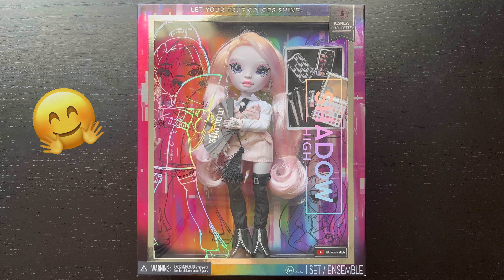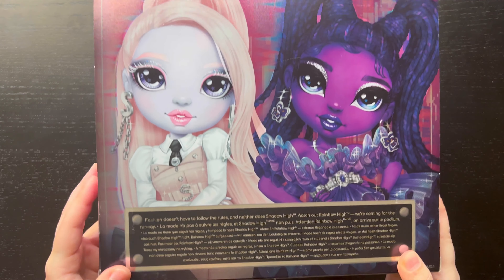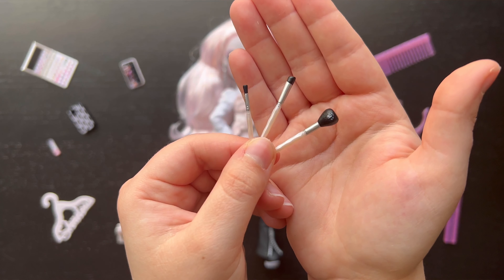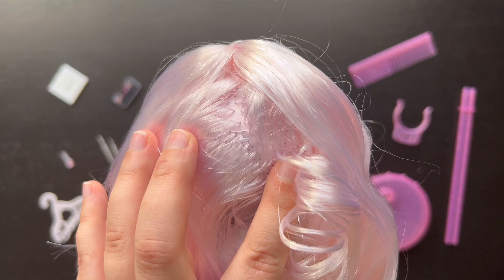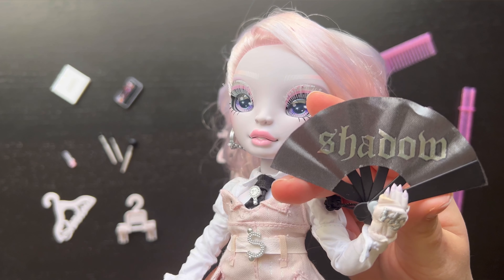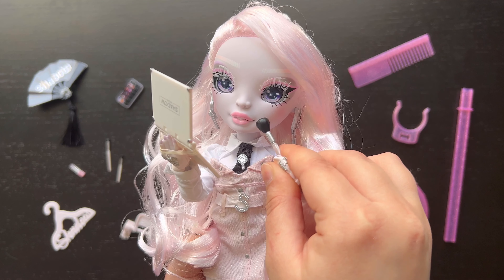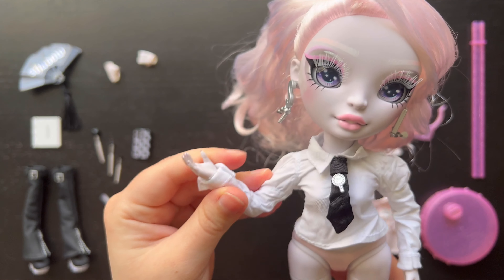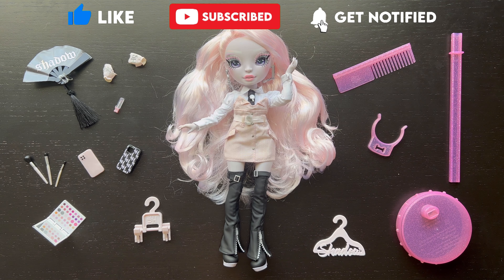Shadow High Series 2 Karla Choupette Unboxing and Review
Is Karla Choupette the best Shadow High doll? I think she might be because she's seriously show stopping. I'm in love with her color palette and her whole look is stunning to me. I really hope to see more fashion like hers in future Rainbow High dolls. I'll be sure to look for her designs in the animated show because her taste is flawless.